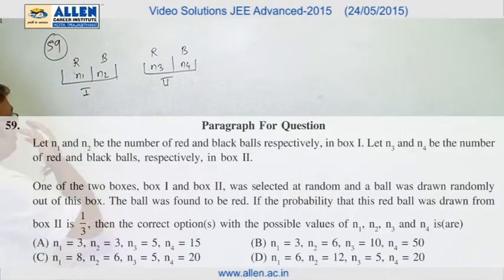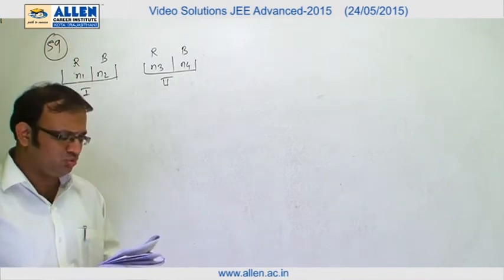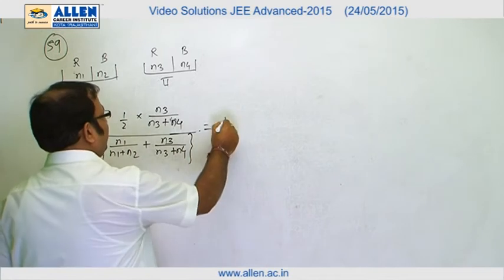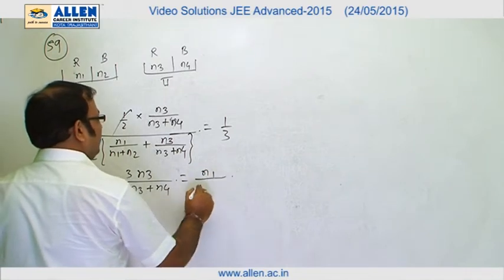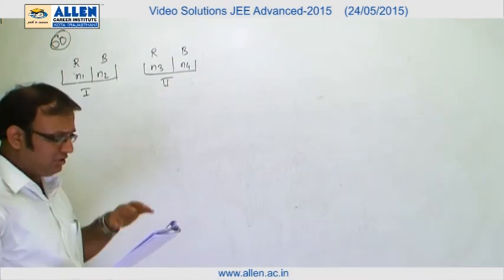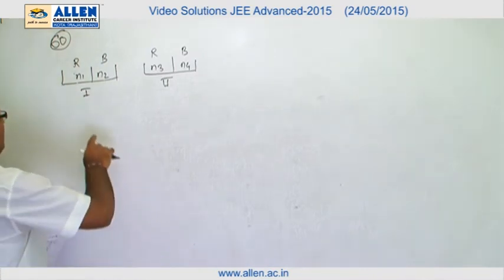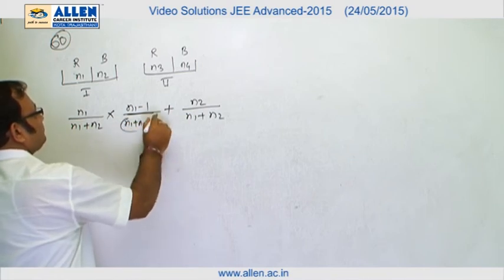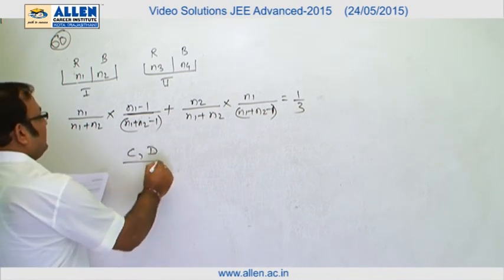IIT-JEE Advanced 2015 Video Solution by ALLEN – Maths (Paper-2) Q. No. 59, 60 (Paper Code-6)